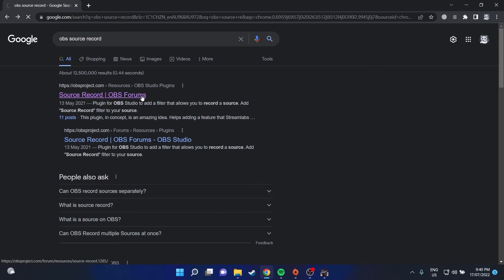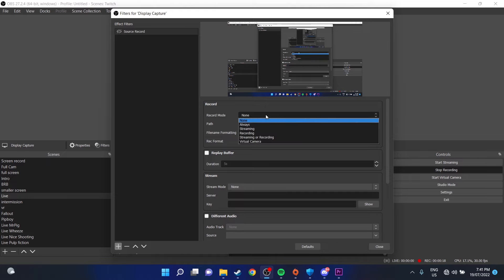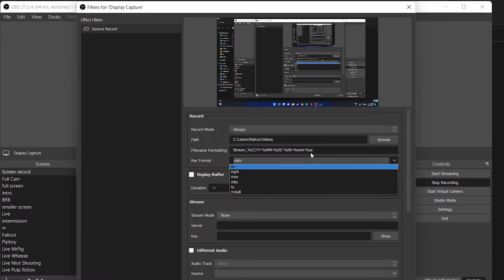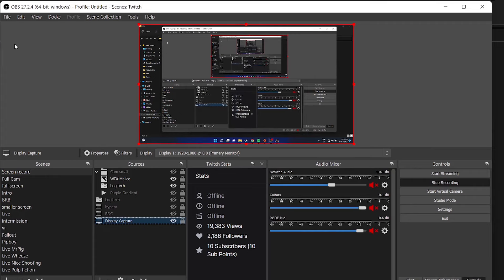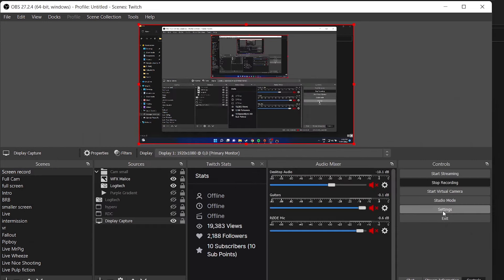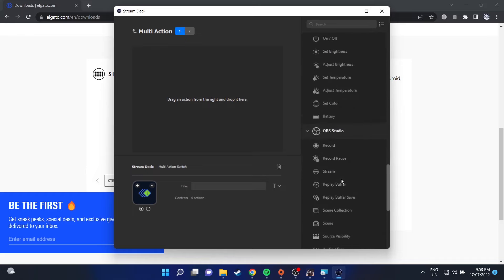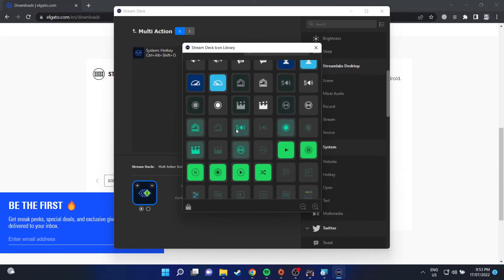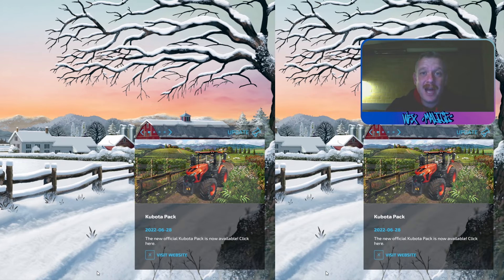HOW TO: Record With OBS While Streaming Without Any Overlays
Record you game or display while streaming to Twitch or YouTube without any overlays, camera or outside audio.